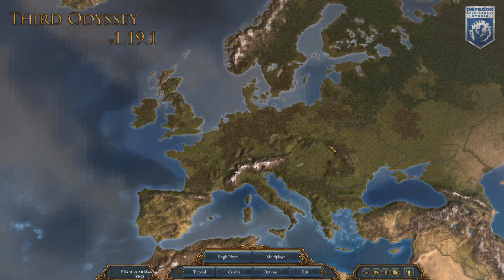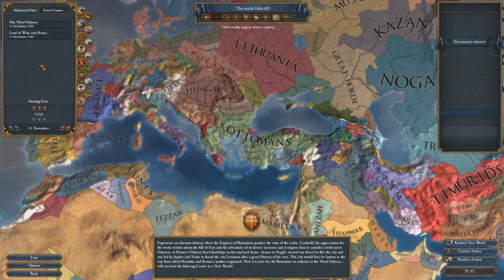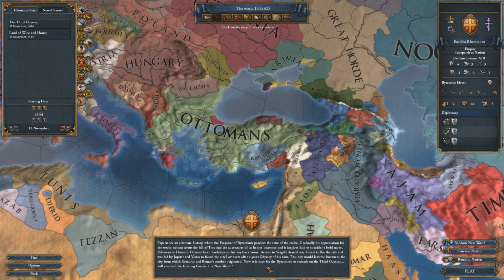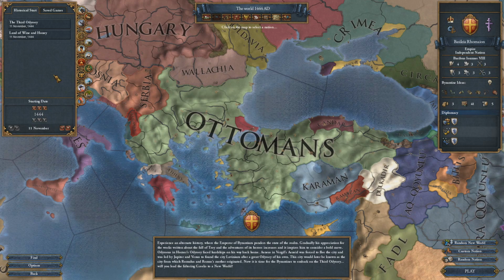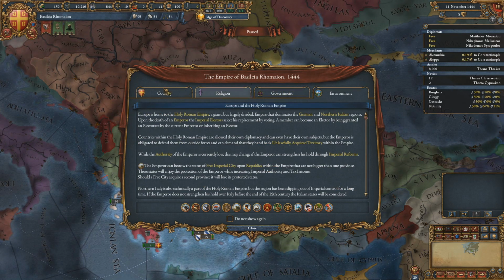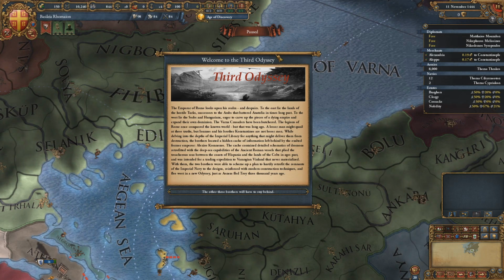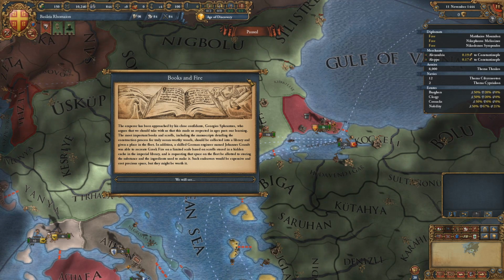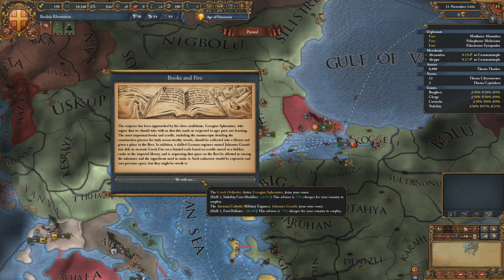Third Odyssey: Back to the Motherland – Prelude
Welcome, everybody, to my brand new playthrough of Third Odyssey: Back to the Motherland. This is one of my absolute favorite EU4 mods of all time. I absolutely love it to bits. This mod’s basic theme is that the Byzantines go “we’re screwed” and just bugger of to the Americas with as much stuff as they can carry and build an empire there instead.

I’m going to be doing this series in a very specific way. I will be switching us back to Hellenic Paganism. Yes, you read that right. We will be switching back to worshipping the old Greco-Roman gods. Because the emperor and his court have realized something: this whole “Christianity” and “God” thing aren’t really working for us. The empire’s decline clearly began when the first emperor converted to Christianity.

Beyond that, though, we’re just going to see where things go. My favorite aspect of Paradox games has always been the emergent storytelling so we will just see where things go. There’s a reason, after all, why I’ve always felt that planning too much in Paradox games is a bit redundant and that’s because of their innate randomness.

This series will be taking the place of Megaman Battle Network as my new Sunday series for now. I do hope you will enjoy it!